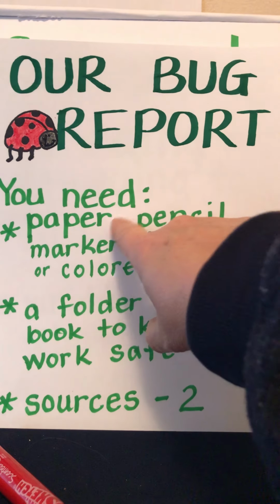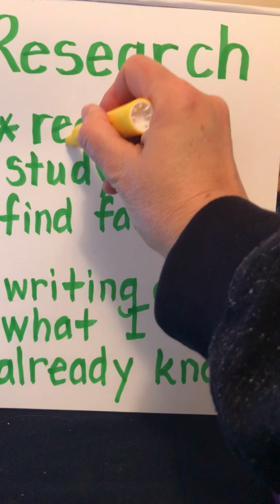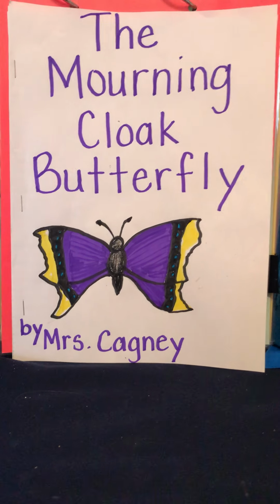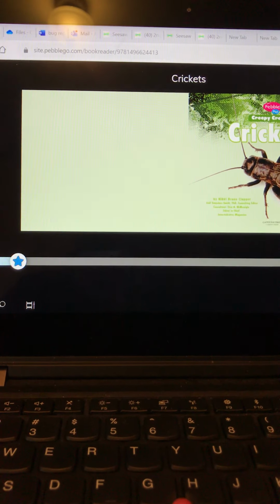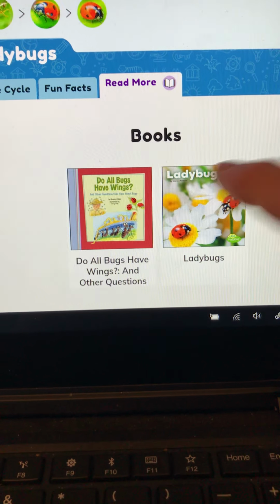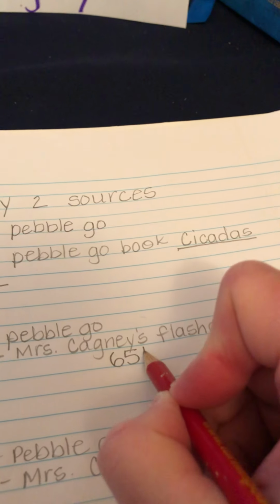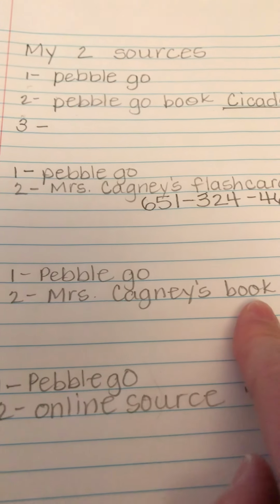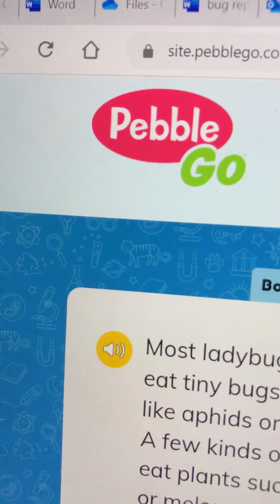Writing/science Monday, 5/18